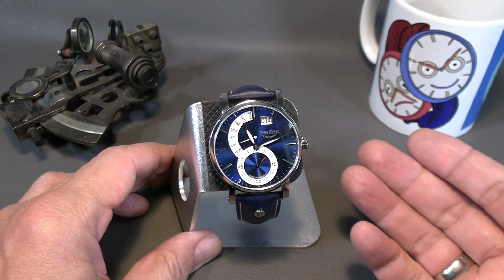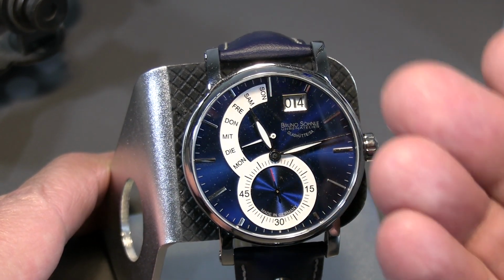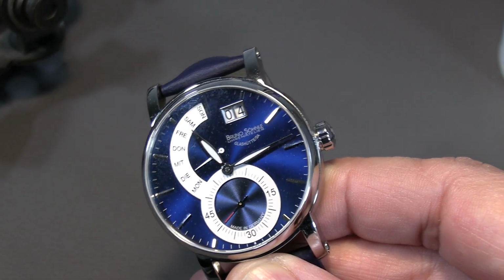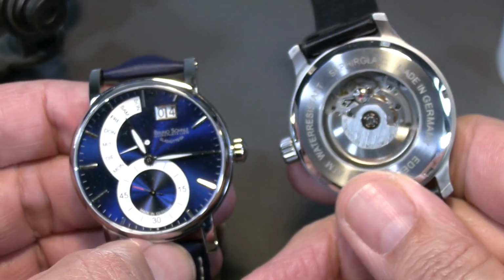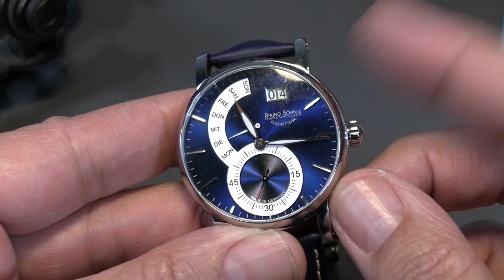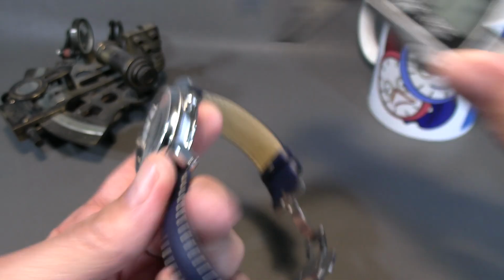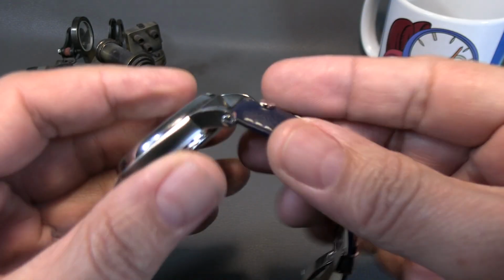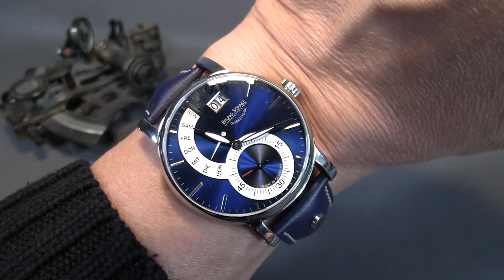This luxury quartz watch challenges mechanical pieces!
In this episode of TalkingTimepieces we take a hands-on look and review a Bruno Söhnle Pesaro II luxury quartz watch, which has a level of finishing normally found on more expensive mechanical watches.